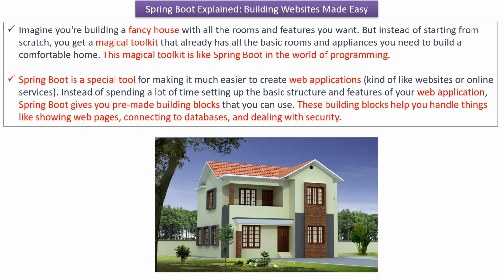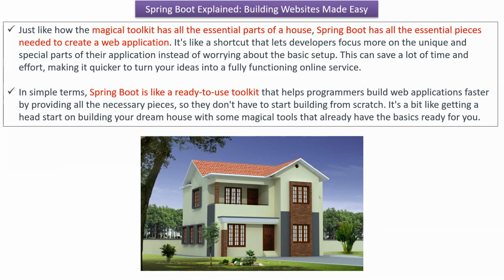Spring Boot Explained Simply: A Layman's House Analogy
In this video, we explain Spring Boot simply using a layman's house analogy. Perfect for beginners looking to understand Java Spring Boot and its dependencies.

Confused by Spring Boot and how it works? In this **beginner-friendly tutorial**, we simplify Spring Boot using a **house analogy**—making complex Java concepts easy to understand for anyone, even if you’re new to programming!

✨ In this video, you’ll learn:

* What Spring Boot is and why it’s widely used
* How Spring Boot simplifies Java application development
* Core concepts of Spring Boot explained with a **house analogy**
* How components, controllers, and services work together
* Why developers love Spring Boot for building fast and efficient applications
* Real-world examples to make learning intuitive and fun

By the end of this video, you’ll have a **clear understanding of Spring Boot fundamentals** and how it streamlines Java development.